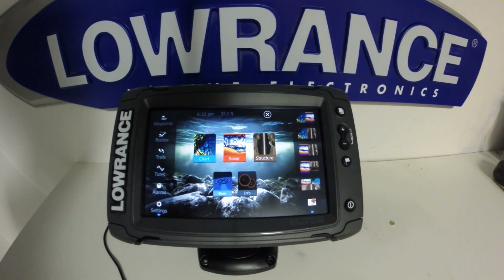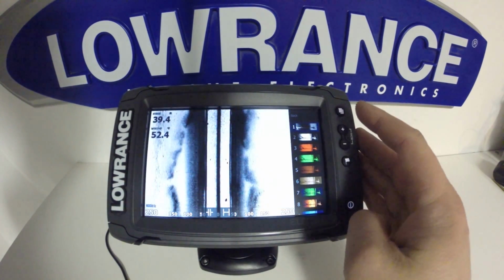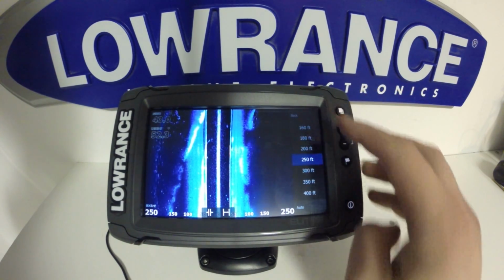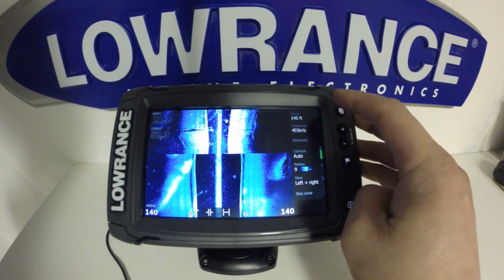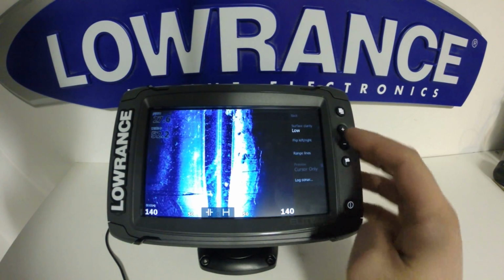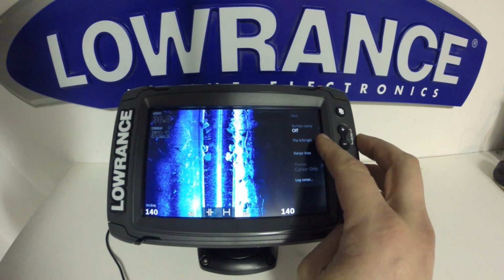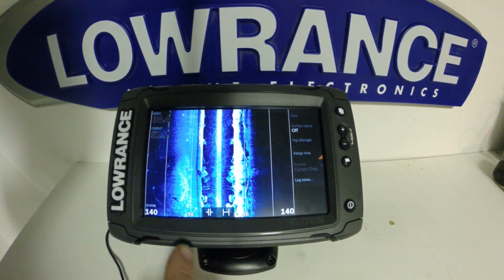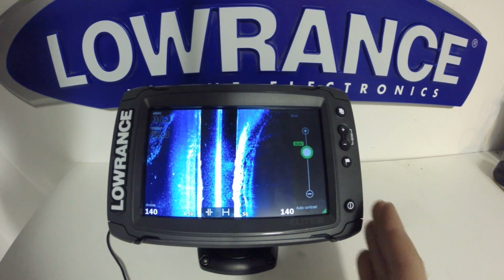Lowrance Elite 7 Ti Pt.3 - StructureScan Setup l TotalScan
How to setup the StructureScan portion of the Lowrance Elite 7 Ti units with TotalScan.  The same setup applies to the DownScan only units as well.